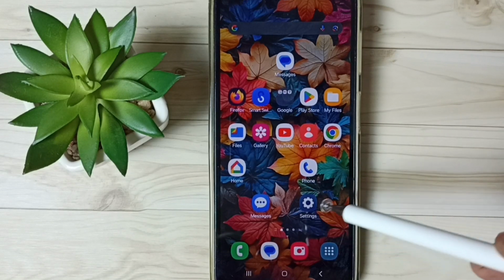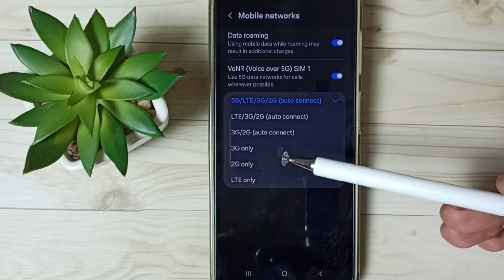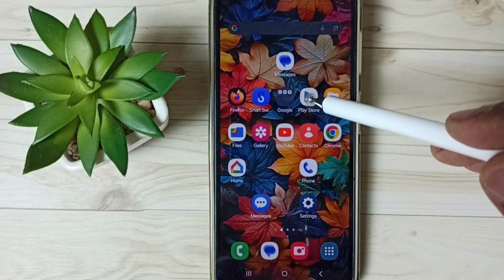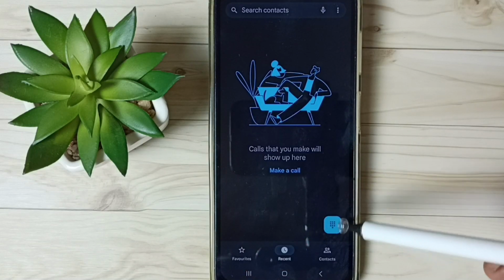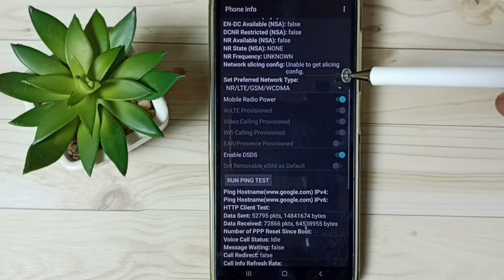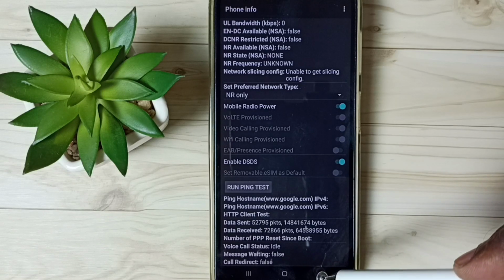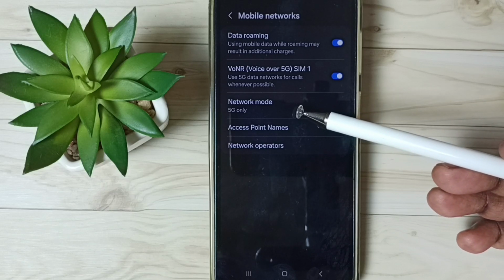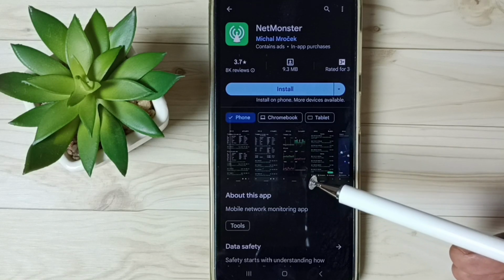5G Only Setting for Samsung Galaxy M55 5G | How to Set 5G Only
5G Only Setting for Samsung Galaxy M55 5G | How to Set 5G Only,
How to Turn ON 5G Only,
How to Enable 5G Only,
How to Activate 5G Only,